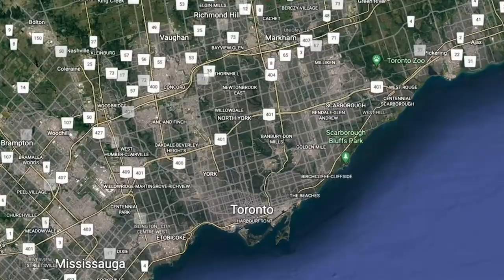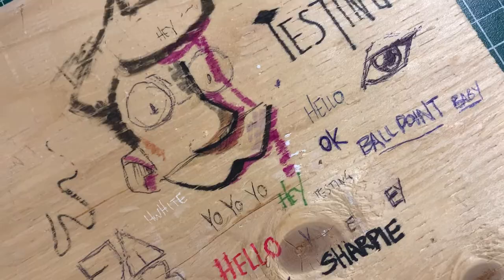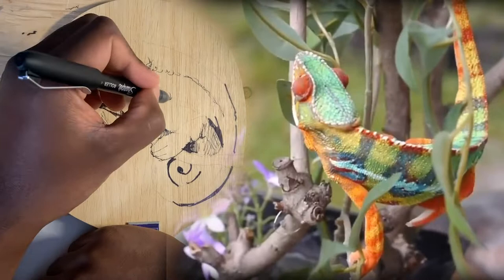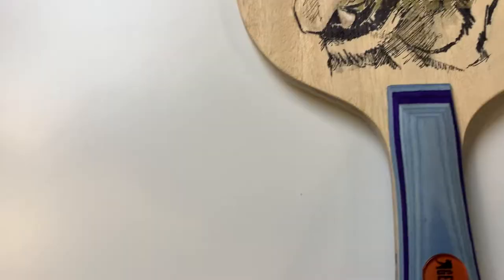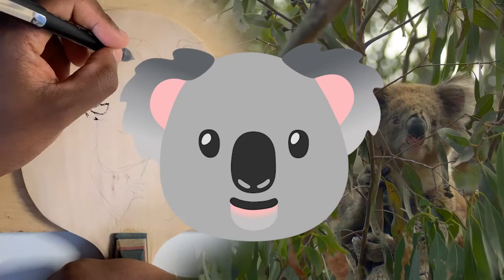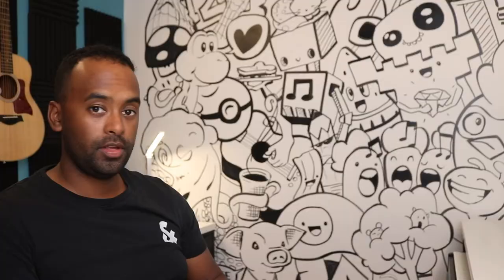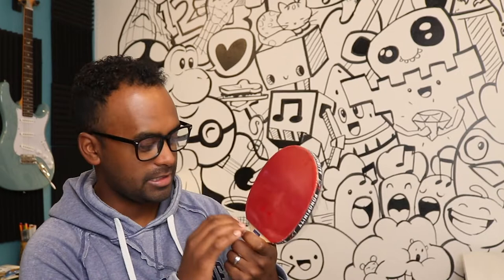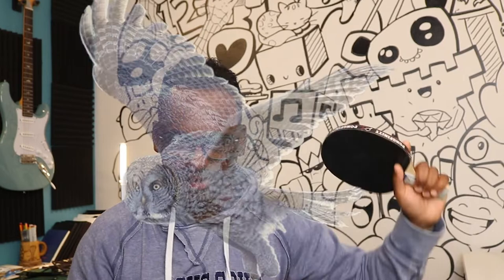PAINTING PING PONG PADDLES | Custom Art DIY Table Tennis Bats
I create custom art table tennis bats as a gift for my parents. Using their favourite animals I do my best to draw an Owl, Chameleon, Tiger, Elephant, Panther and Koala. Then Fly to Nova Scotia to give it to them. Hope you Enjoy the ride! (Had to re-upload due to audio issue)